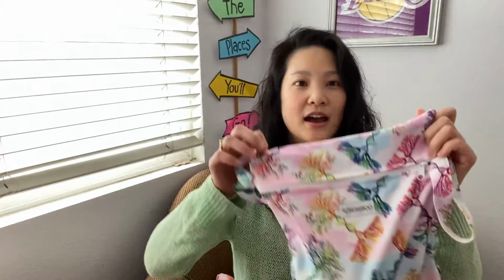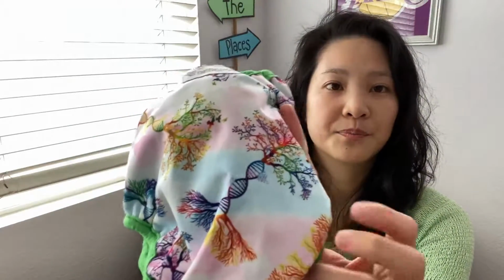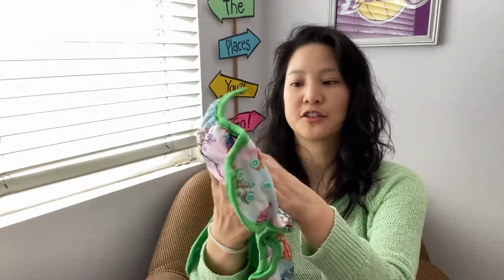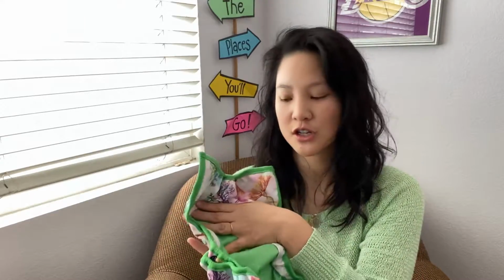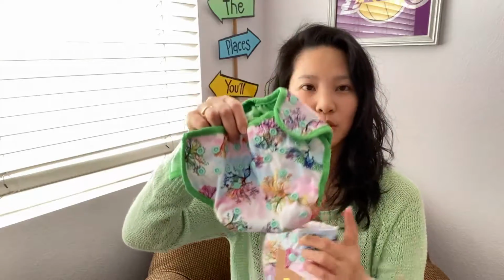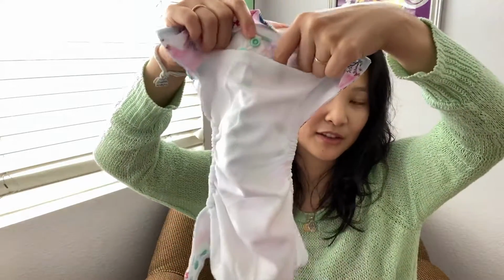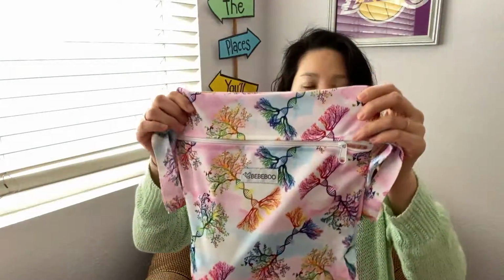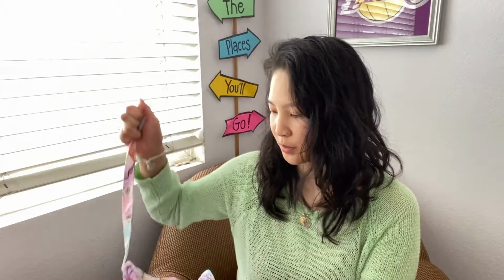Bebeboo Cloth Diapers Review - Do You Bebeboo?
I'm very excited to share with you one of my favorite cloth diaper brands, and we are doing a GIVEAWAY for a $50 gift card to shop at Bebeboo Cloth Diapers.To enter the contest, please visit my Instagram account: @j.isforjawesome and follow the instructions in the post!

Support a small business, run by an amazing mother, and woman of color by shopping